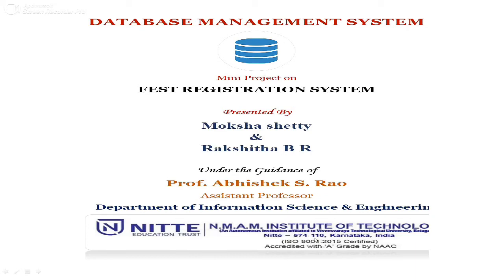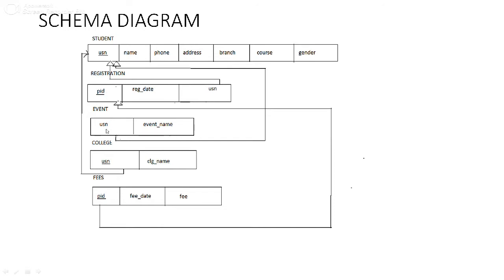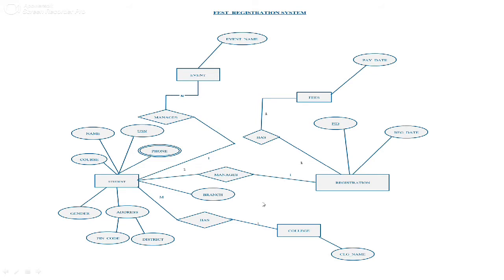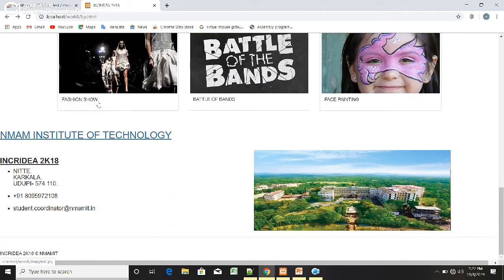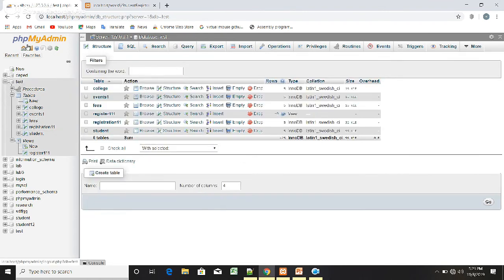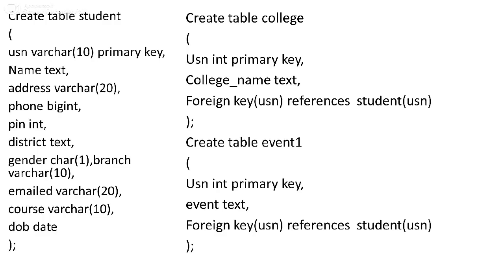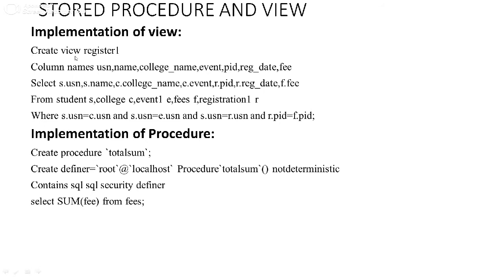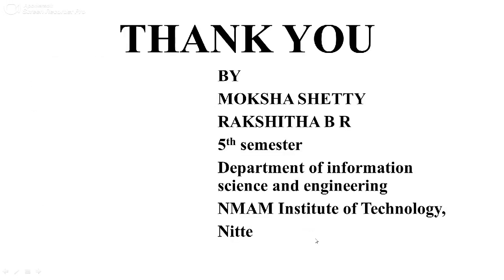Fest Management, DBMS